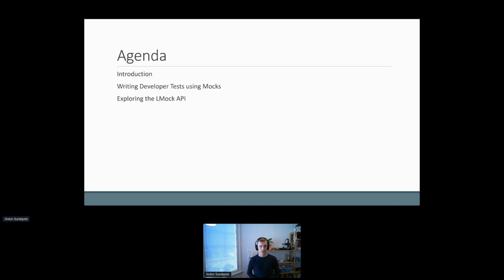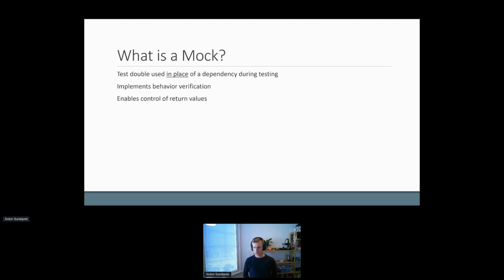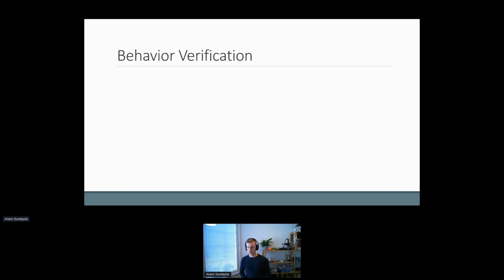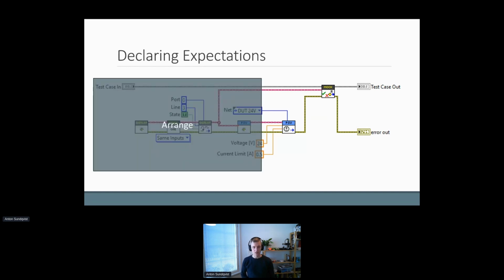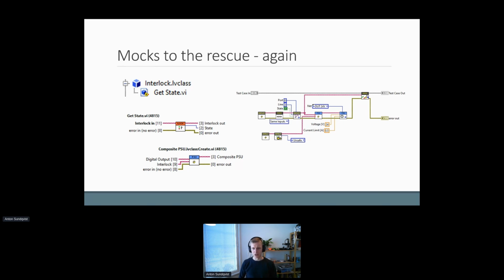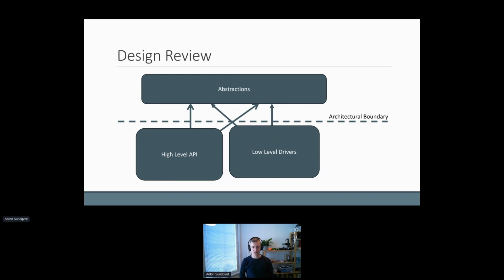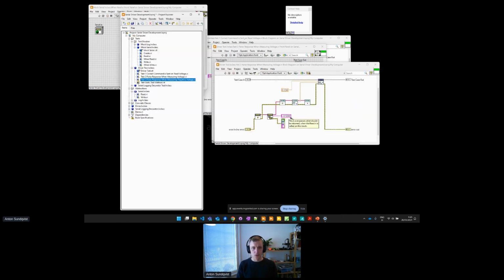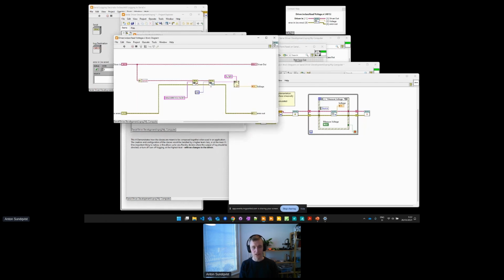GLA Summit 2024: Testing at the Edges using Mocks by Anton Sundqvist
Unit testing and test driven development are invaluable disciplines for developing high quality code. However, dealing with calls to external code and verifying interaction with IO can be challenging. These challenges are not unique to graphical programming and the industry standard way for tackling these is to use test doubles, such as mocks, to emulate the environment and verify interactions.

This presentation will introduce and explain the concept of mocks and show how they can be used to improve testing.
The mocking framework LMock is introduced and it is shown how this may be used to reduce the amount of boilerplate code and reduce development time. We will further discuss some of the design implications of using mocks and test driven development as design tools.